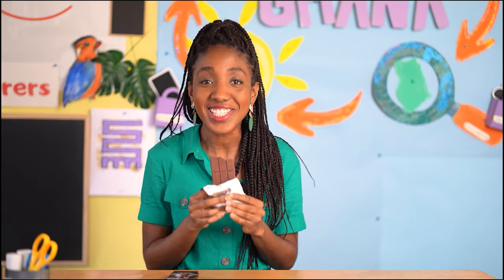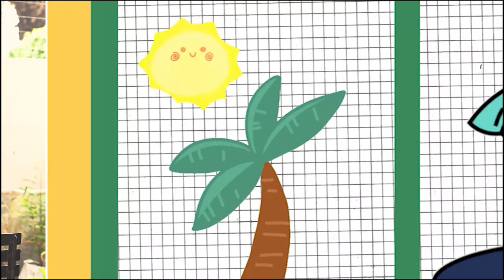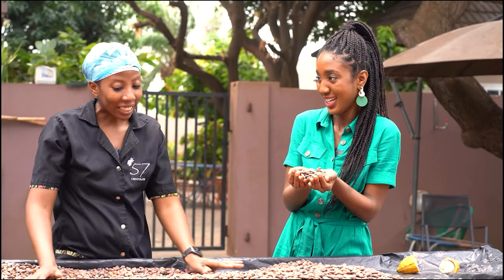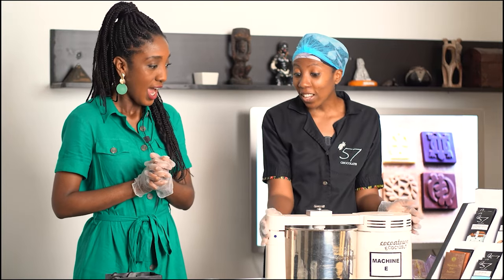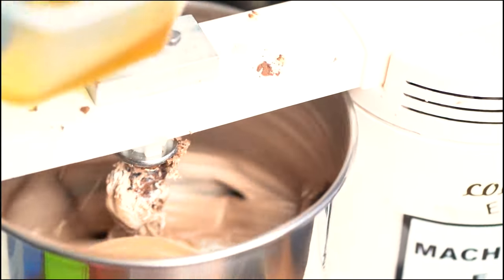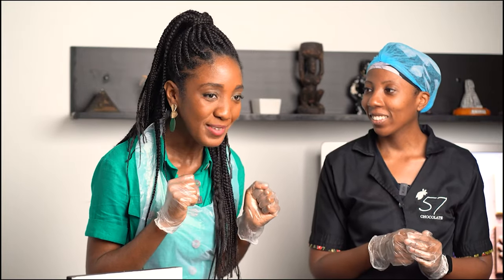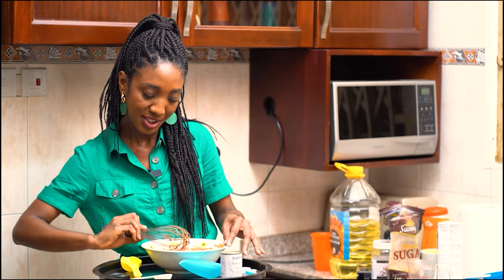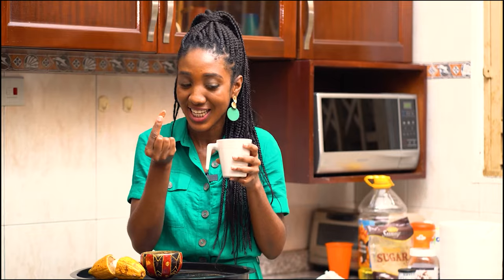How is chocolate made? | Cocoa to chocolate | Make a chocolate mug cake | Educational video for kids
Find out how delicious Ghanaian chocolate is made. Learn to make chocolate too! At-home activity: Microwave chocolate mug cake.